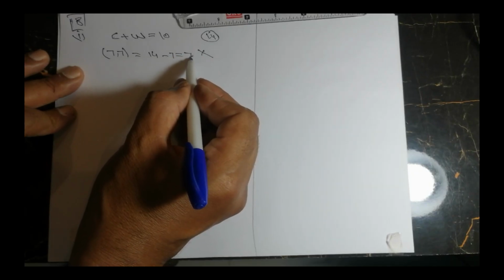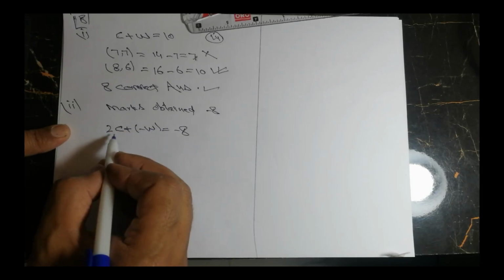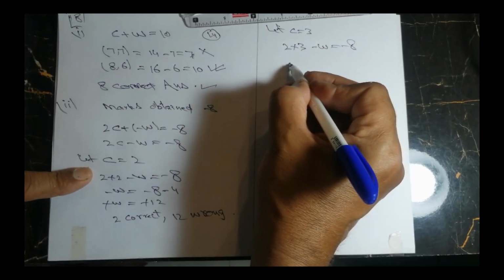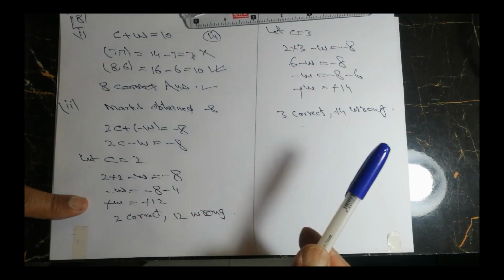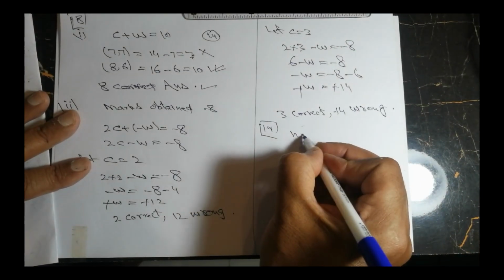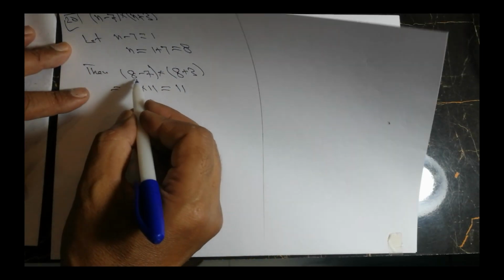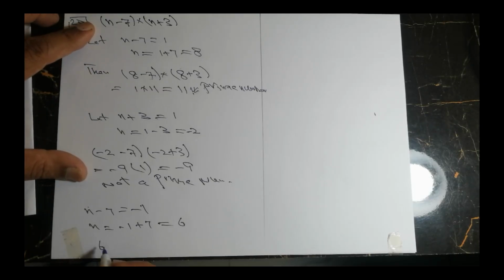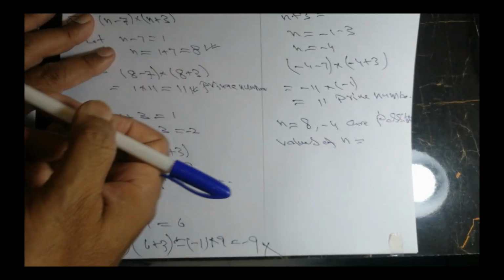Exercise 4C | New Syllabus Mathematics | Book 1 | O level - IGCSE - GCE - Cambridge - Oxford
Exercise 4C Part 3/3 Book 1

Exercise 4C Book 1
 8th Edition
IGCSE Maths
GCSE Maths